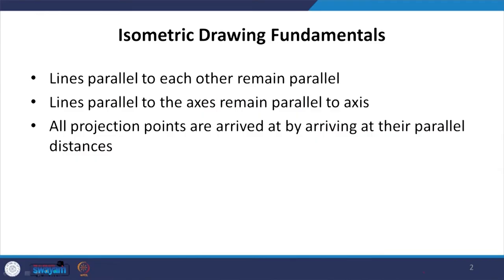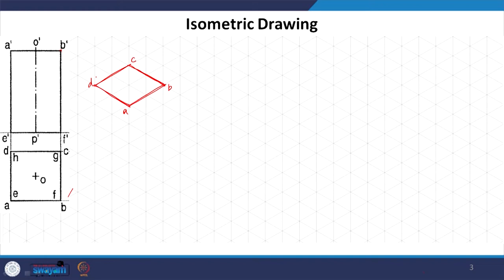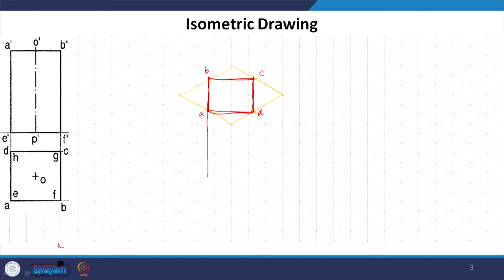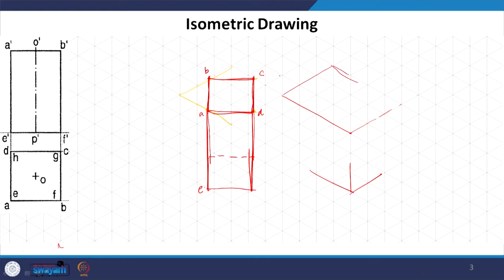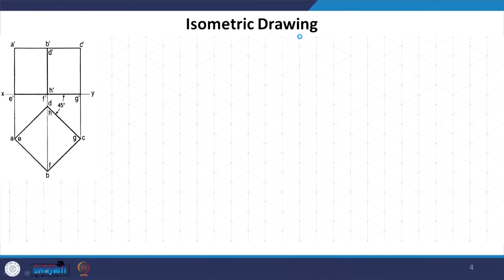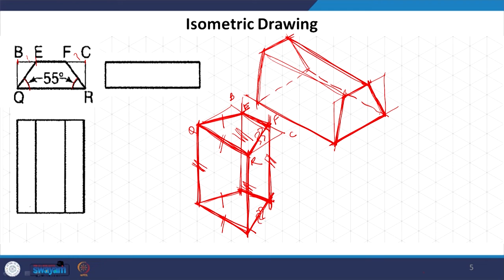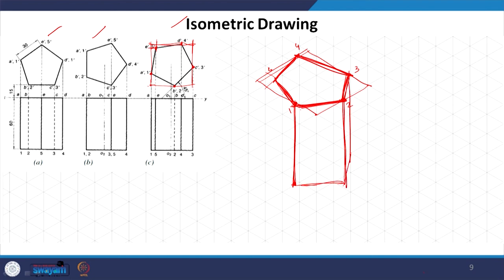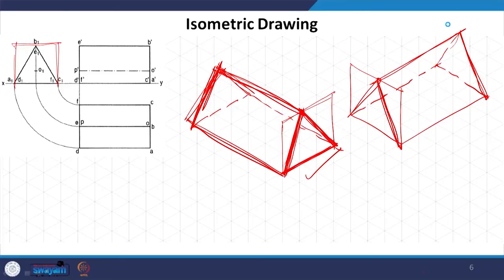Lecture 4:Isometric projection of straight prisms